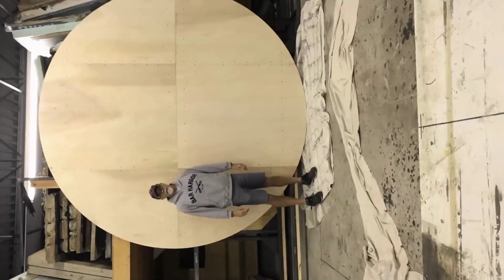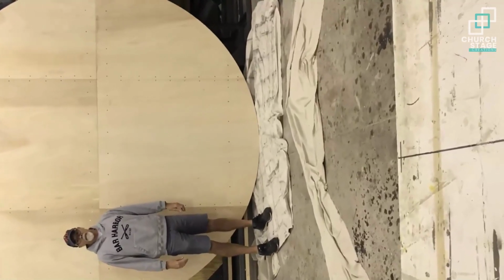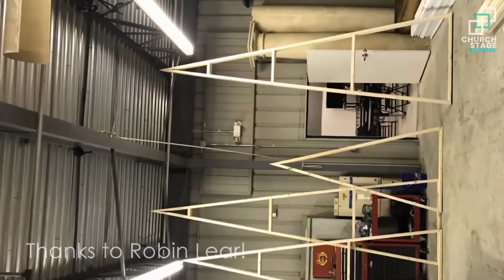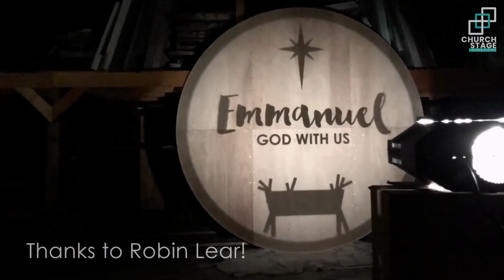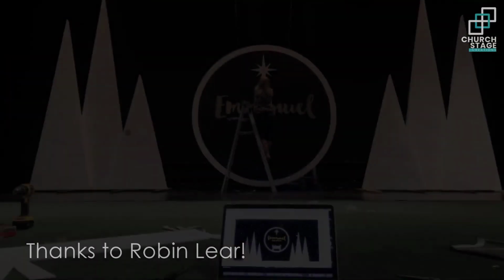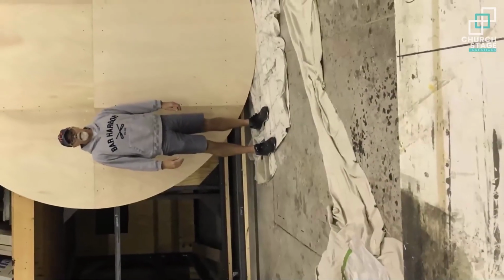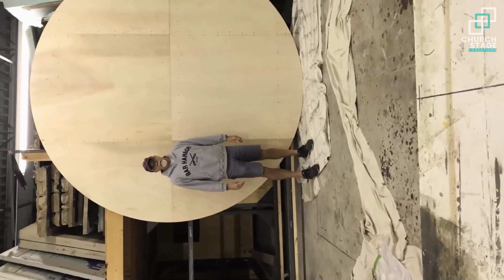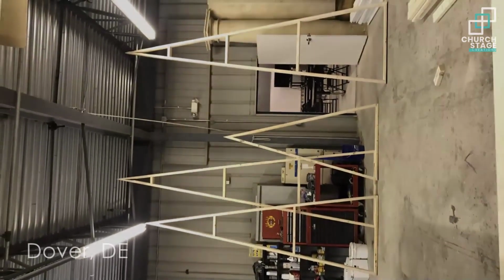Calvary Church's Christmas Stage Design Inspiration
Dive into the magic of Christmas with a mesmerizing stage design inspired by modern triangle trees! This stunning showstopper was brought to life by Robin Lear from Calvary Church in Dover, DE - check out how they created their snowy wonderland.

From designing on Photoshop to crafting 14-foot-tall tress covered in luan boards and glittery paper ornaments, every detail shines bright. Get ready to be enchanted by this festive masterpiece!

Church Decor Goals: DIY Triangle Tree Trend
Winter Wonderland Stage Design Ideas
Calvary Gospel Christmas Celebration